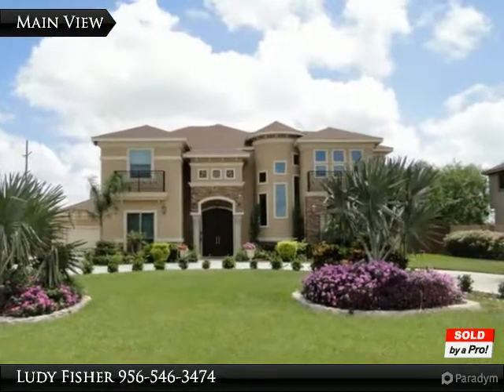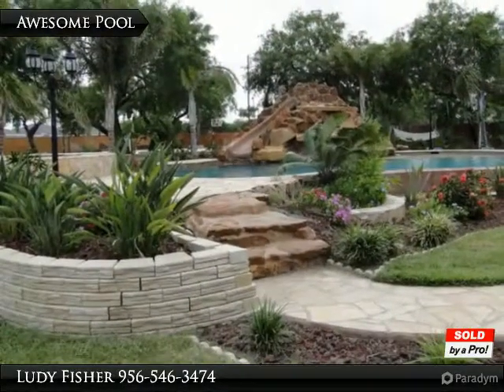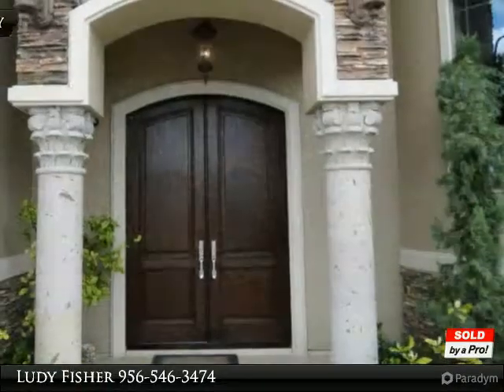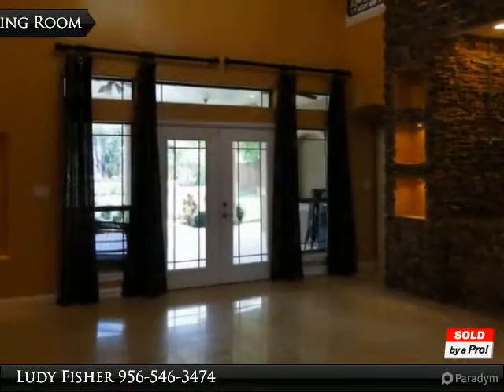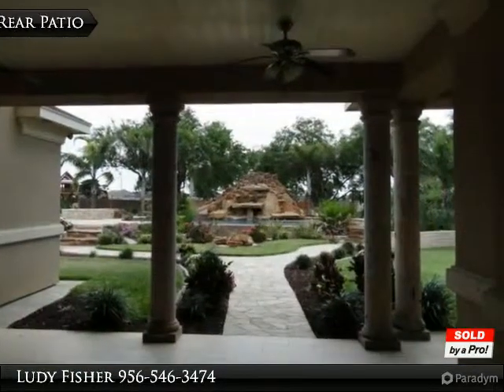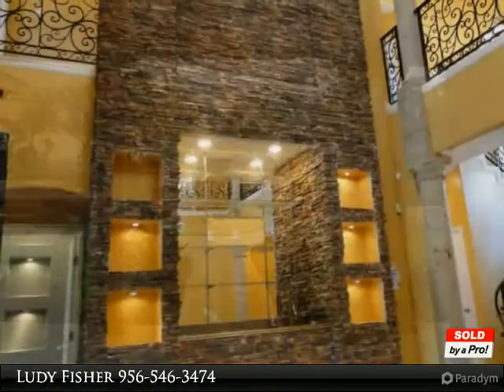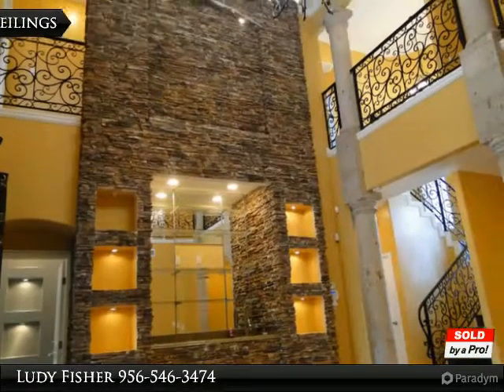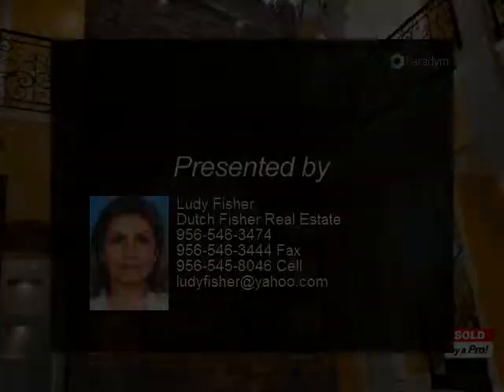2-STORY HOME ON A MASSIVE LOT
5704 HERON COVE LN.

CUSTOM-BUILT, 2-STORY HOME ON A MASSIVE LOT IN A VERY UP-SCALE, PRIVATE NEIGHBORHOOD IN N.E. BROWNSVILLE. CURB APPEAL GALORE, PLUS AN ENORMOUS PRIVATE REAR-YARD WITH AN AWESOME POOL! THE SPACIOUS,OPEN INTERIOR FEATURES SOARING CEILINGS, ALONG WITH PORCELAIN TILE FLOORS, GRANITE COUNTERS, CUSTOM CABINETRY & FINISHES, AND TOP-RATE FIXTURES. THE MASTER SUITE IS DOWN, AS ARE THE FORMALS, GOURMET KITCHEN W/BREAKFAST AREA, FAMILY ROOM, AND ADDITIONAL GUEST QUARTERS. UPSTAIRS ARE 4 ADDITIONAL GUEST ROOMS, LARGE OFFICE WITH A BALCONY OVERLOOKING THE REAR YARD, AND A GYM WITH A DRY-SAUNA. ON-DEMAND WATER HEATERS, 3 A/C UNITS, & THE ORIENTATION MAKES THIS HOME QUITE ENERGY EFFICIENT. CENTRALLY LOCATED NEAR THE INTERSECTION OF FM-511 & SH-48, IT IS ONLY MINUTES TO BROWNVILLE & THE ISLAND. WOW!!!

Presented By:
Ludy Fisher, Dutch Fisher Real Estate